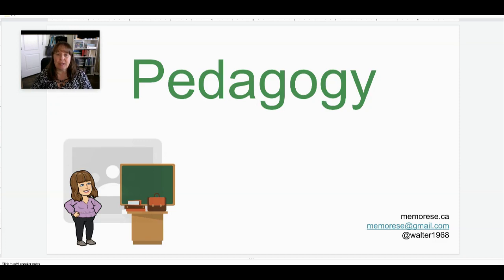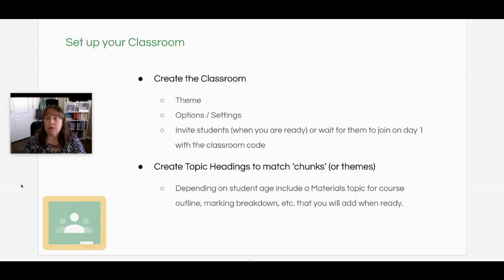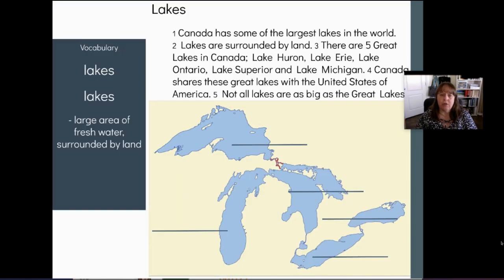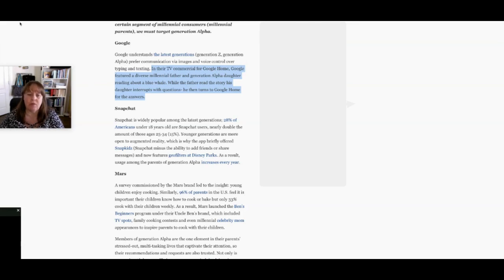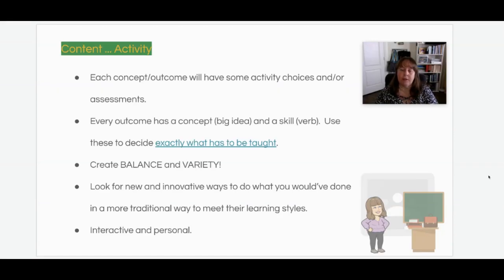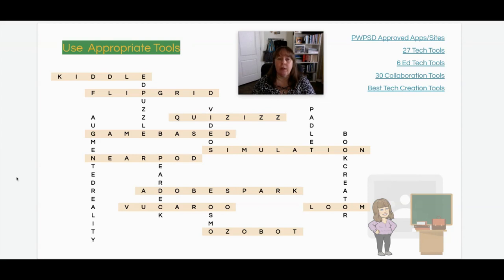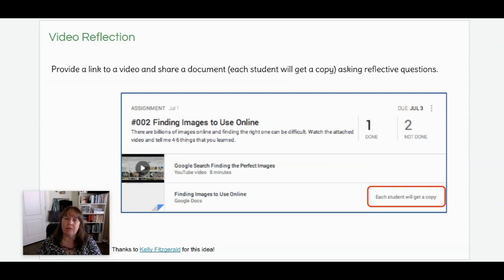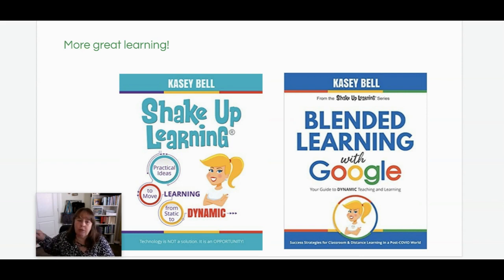Moving Beyond Google Classroom